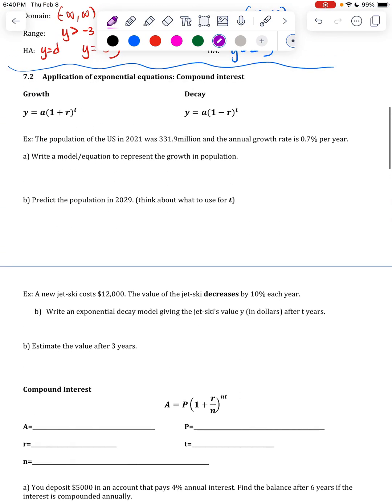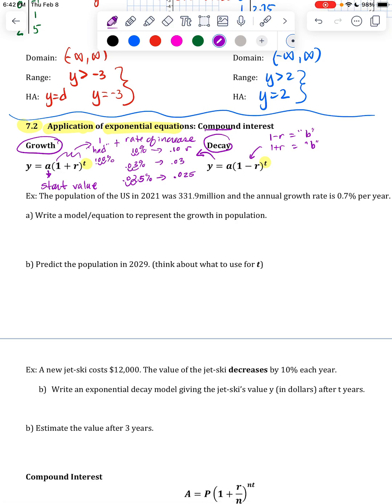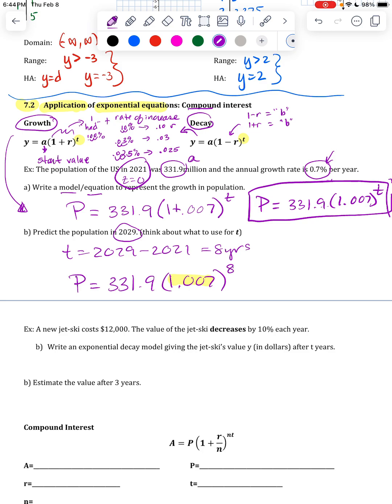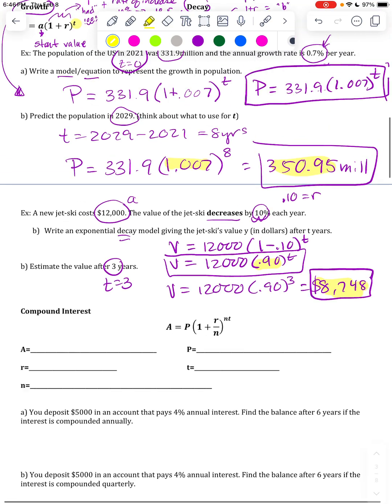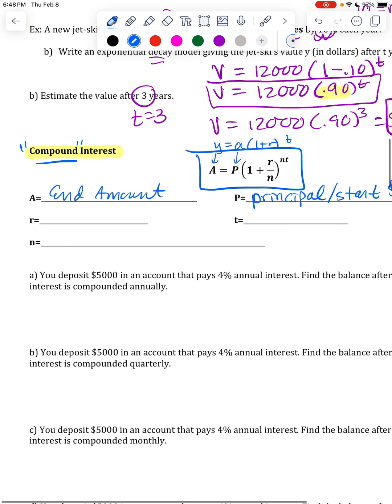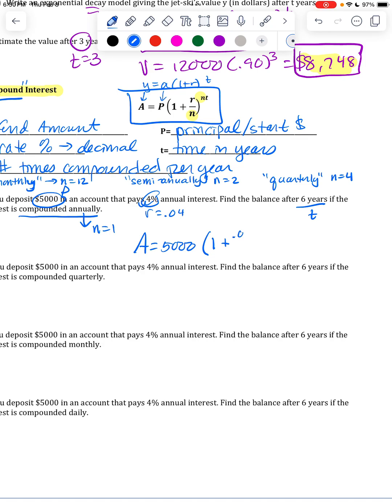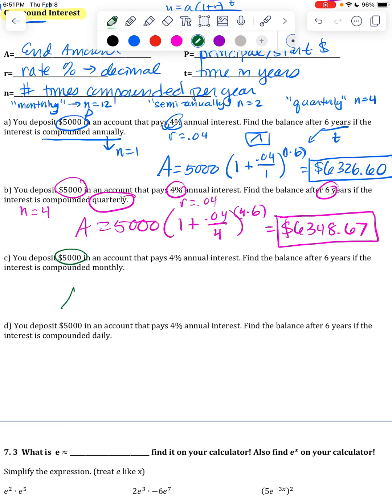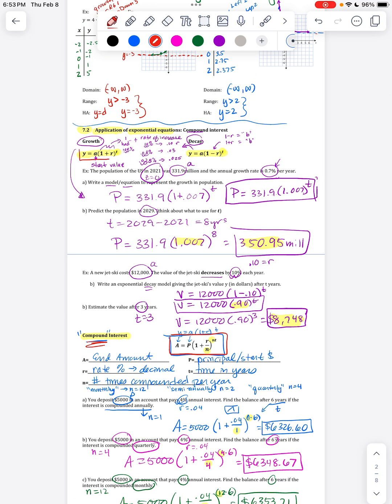7.2 Compound Interest formulas